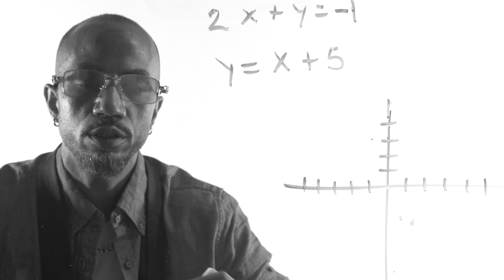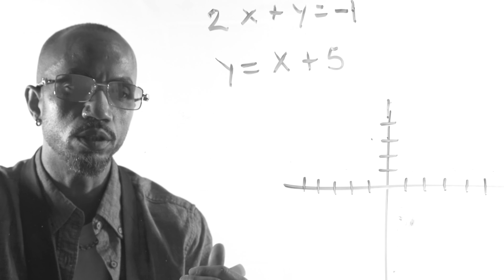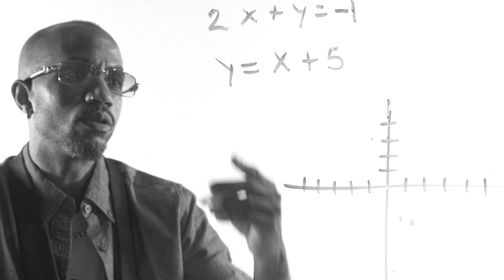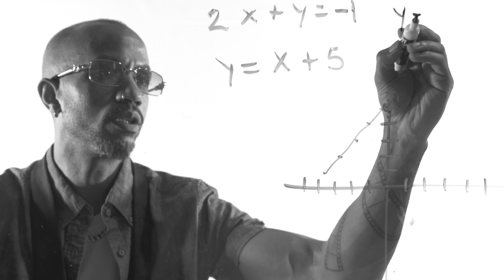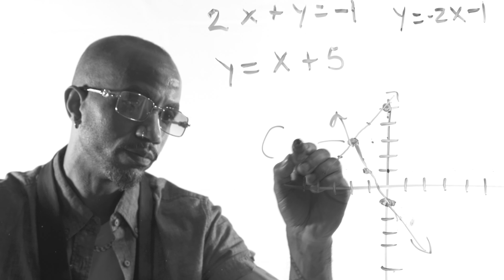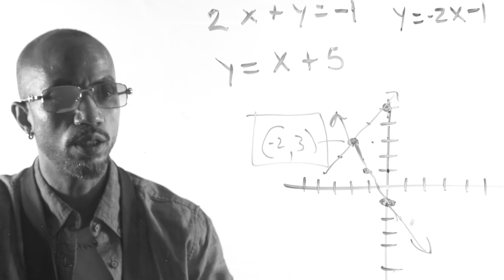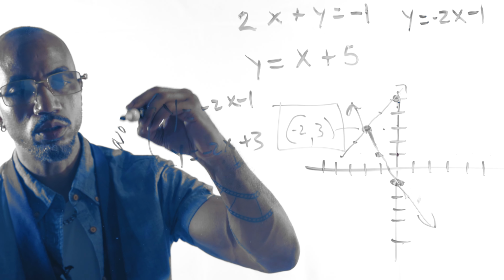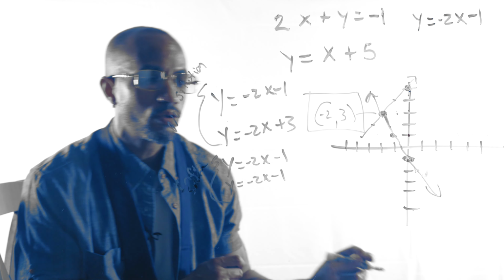solving systems of linear equations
In this solving systems of linear equations tutorial video, I will be solving systems of linear equations by graphing.